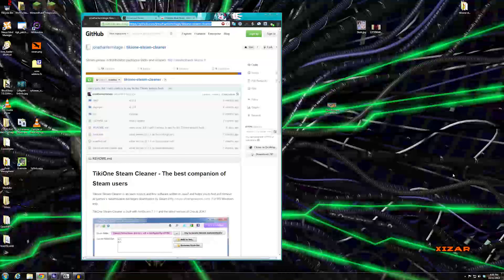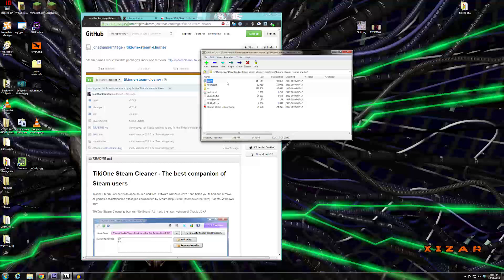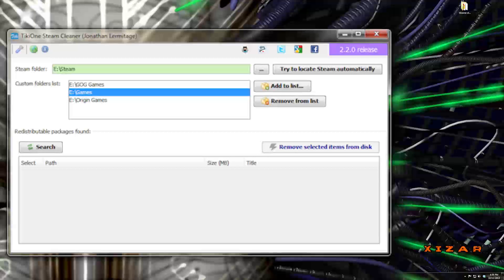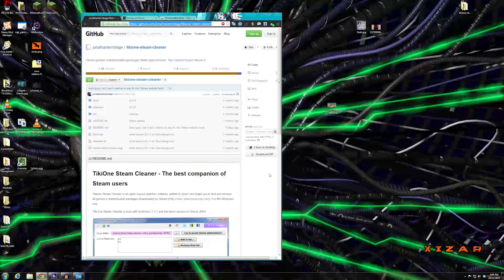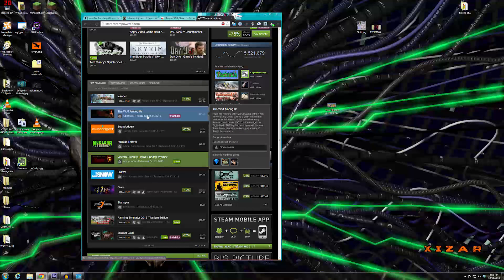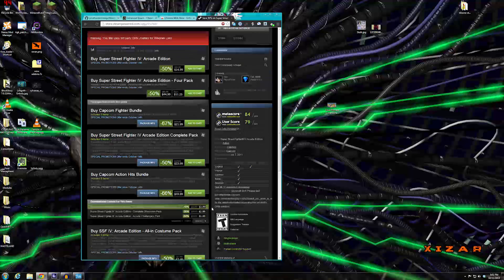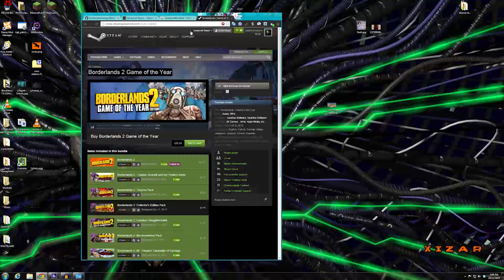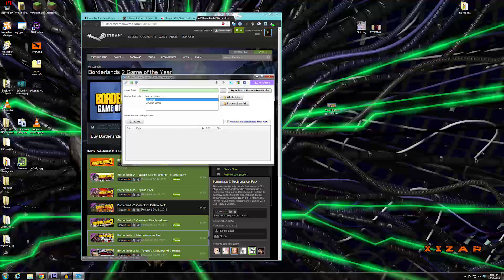Useful Steam tools (for the gaming platform, not vaporized water.)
Wherein our hero rambles for too long pretending to justify the video itself before getting to the meat. Jerk that he is, he doesn't actually provide timecodes for that part. (Links to the software below.  Steam Cleaner is nice because you can use it for all your games and gaming platforms, not just Steam.

TL;DW?
1) Software is clean as far as I can tell. (I use it.)
2) Enhanced Steam makes browsing Steam Store pleasant
3) Tikione Steam Cleaner deletes extra installers (got over 4gigs back on my drive)
4) Yes, Shodan is *still* my wallpaper. Maybe I'll find a nice Kerrigan one soon.